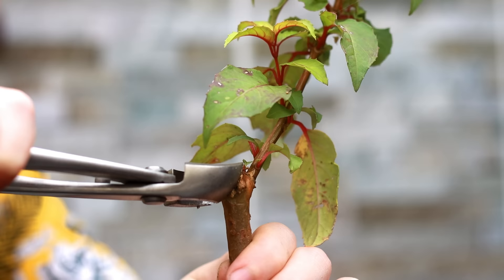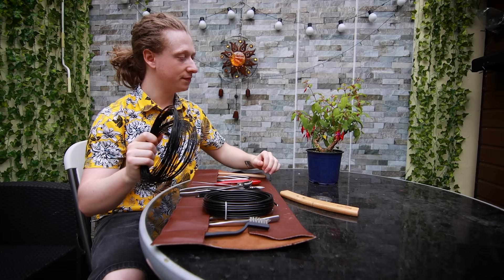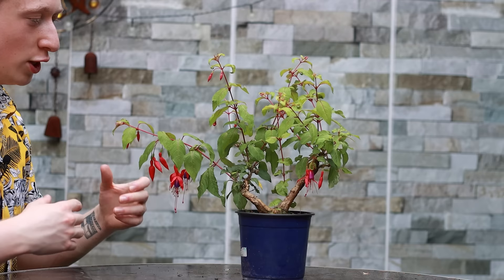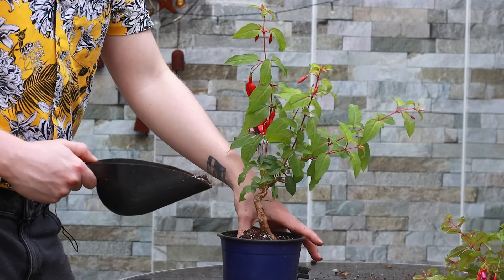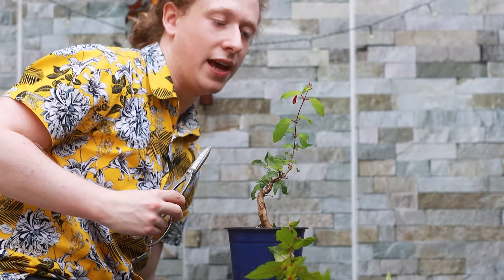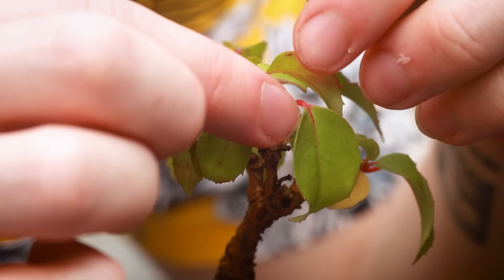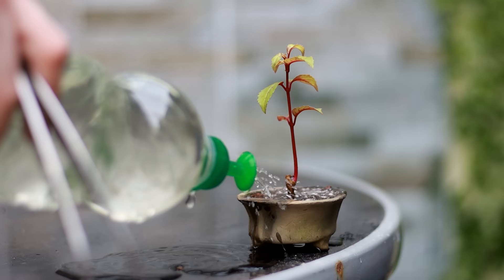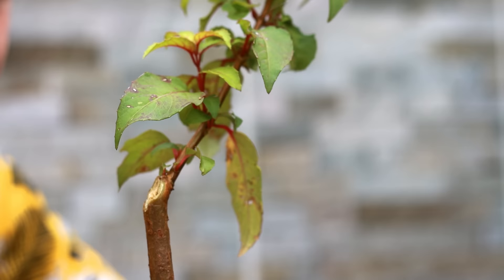Fuchsia Bonsai Trees - Pruning and Shaping Ideas 🌱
In this Bonsai video we are working on some Fuchsia Bonsai Trees. I'll be showing you some of my methods of approaching these through different pruning and shaping techniques via the clip and grow method. This will improve the overall taper and ramification of the trees over time.

Check out Andy's Channel: @Bonsaicrazy

The methods in which I prune/shape these trees are pretty straightforward so any beginner to Bonsai should be able to follow along! The Fuchsia is also a very easily accessible perennial found in most nurseries and garden centres!

I think Fuchsia are well-suited for Bonsai as they have naturally small leaves, elegant hanging flowers, and are fast growing! The Fuchsia's ability to thrive in containers and adapt to different pruning techniques allows you to create a variety of styles from informal to formal upright, cascade, or semi-cascade, all while showcasing the plant's graceful beauty. They are also quite hardy and will stay alive in a variety of conditions making them the perfect tree for beginners! (They are even considered an invasive species by some!)

00:00 - Intro.
00:21 - Why use Fuchsia for Bonsai?
01:41 - The Bonsai Tools Used.
02:30 - Double Trunk Fuchsia Tree.
02:58 - What Soil Type Is Best For Fuchsia?
03:46 - Design Options With a Problem Tree.
05:22 - Removing Half of The Fuchsia for Better Taper on The Trunk.
06:52 - Potting The Cutting to Make A New Tree!
07:41 - Branch Pruning To Redirect Energy Into The Leader.
08:38 - How To Take Fuchsia Cuttings.
09:04 - Pruning a Mame Fuchsia Bonsai.
10:58 - Turning a Sucker into a Mame Bonsai.
12:59 - Cleaning Up The Trunk for Better Taper.
14:45 - Refining A Cascade Fuchsia Bonsai.
16:32 - Dealing With Pests on Fuchsia.
16:59 - Watering / Beauty Shots.
17:30 - Outro.